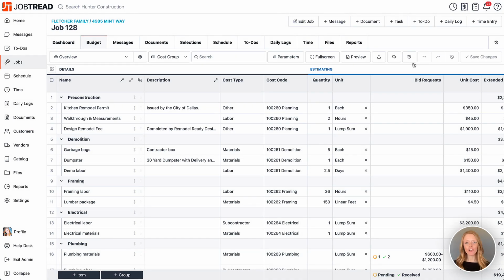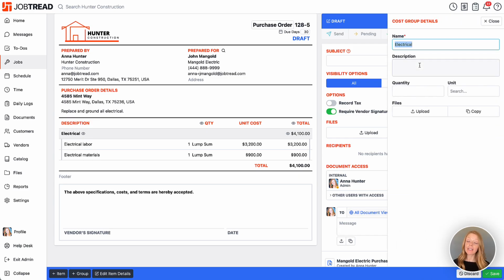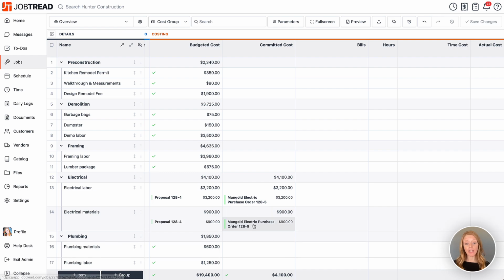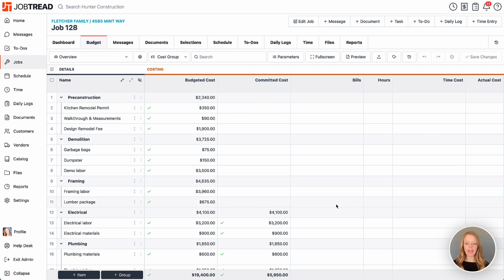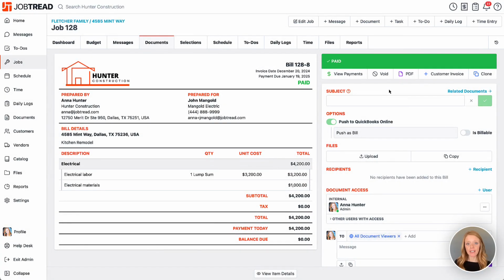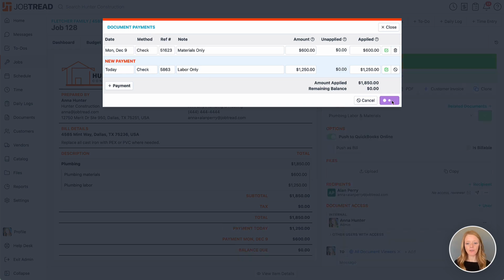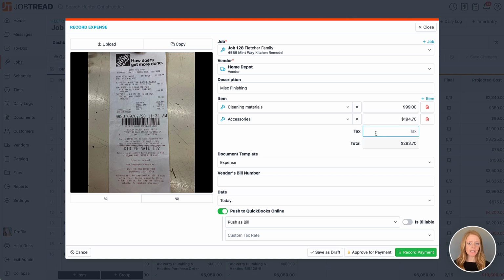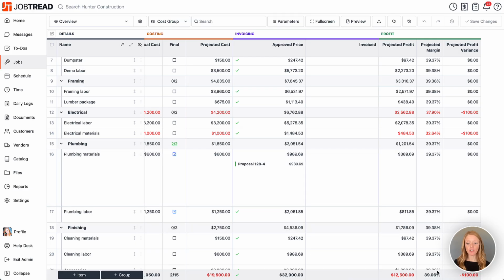Job Costing in Budget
Track your project’s financial performance using the Job Costing section of the Budget tab in JobTread. This article explains the five key columns—Budgeted Cost, Committed Cost, Actual Cost, Final, and Projected Cost—how each is populated, and what the numbers and color indicators represent. Understand how to compare your expenses to your approved job budget, finalize cost items, and review document history behind each cost to maintain clear, accurate job costing throughout your project.

Sales & Estimating
-Construction CRM
-Templates & Cost Catalog
-Bid Requests
-Estimates
-Customer Selections
-Contracts & eSignatures

Project Management
-Purchase Orders
-Daily Logs
-Tasks & Scheduling

-Change Orders
-Customer Invoices
-Job Costing
-Quickbooks Integration